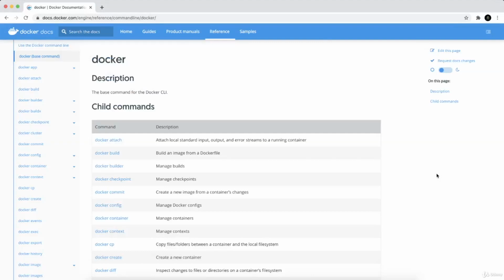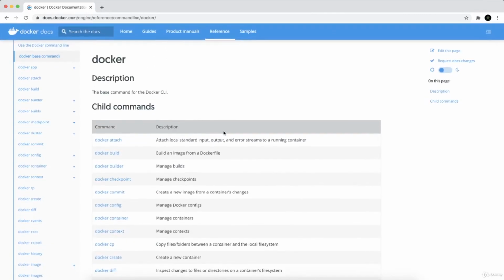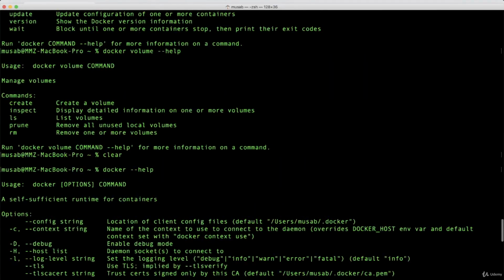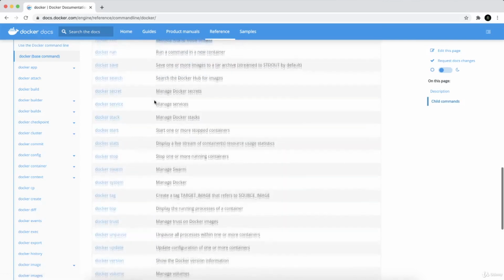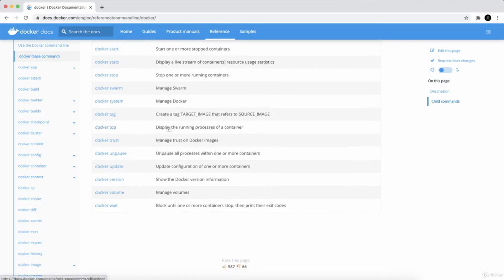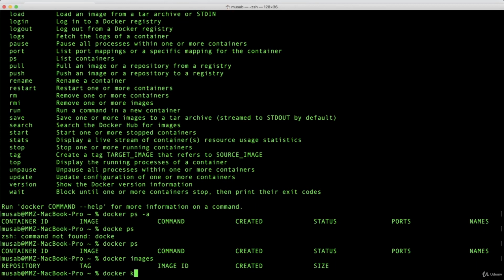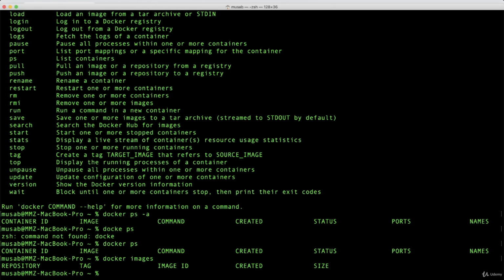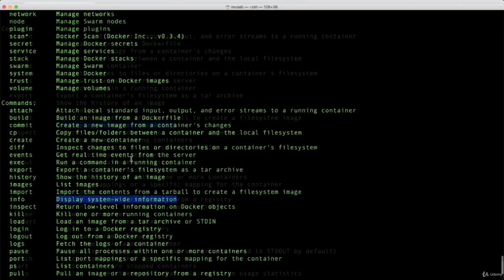Basics Commands Overview